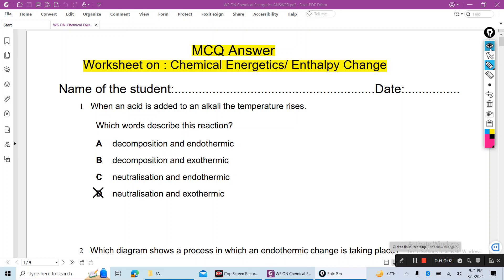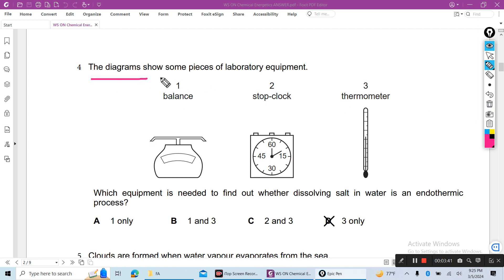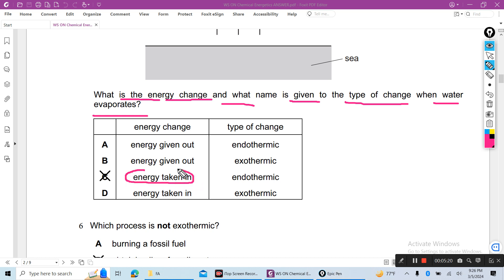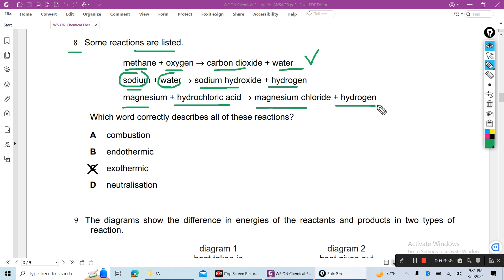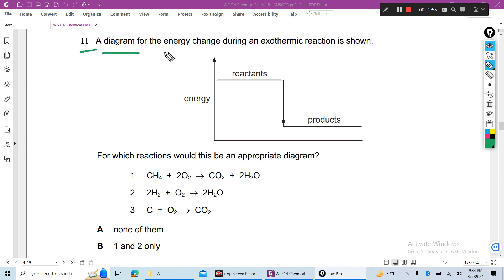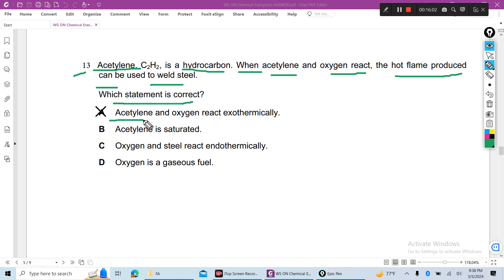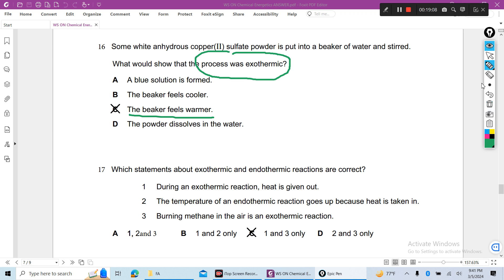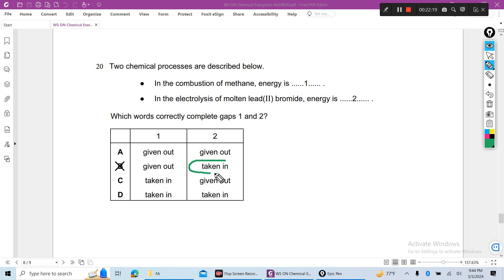MCQ Answer discussion On Chemical Energetics / Enthalpy Change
This video has been prepared on MCQ question on Chemical Energetics for Cambridge O Level and Cambridge IGCSE students. Students will be able to know, Enthalpy of the reaction, Exothermic and Endothermic reaction, Energy level diagram for Exothermic and Endothermic reactions. I believe that students will benefit from this.